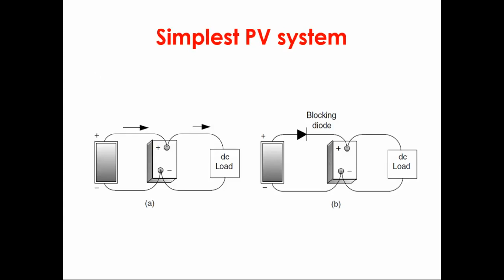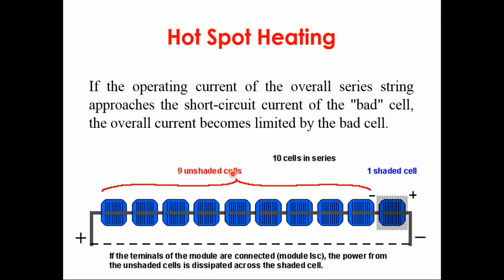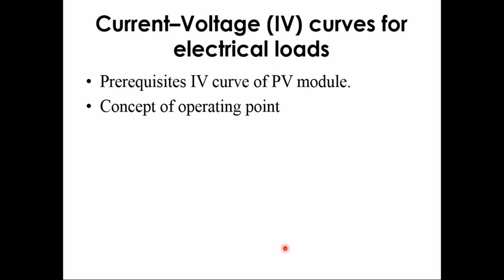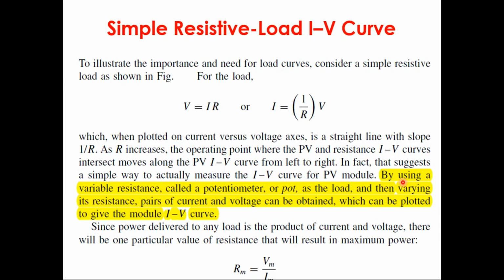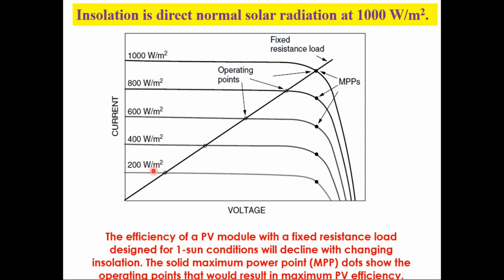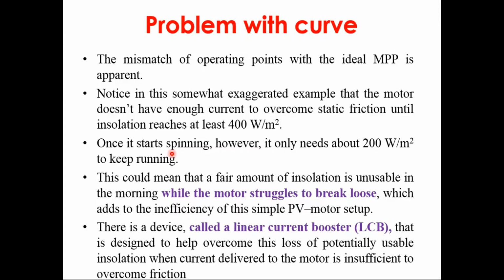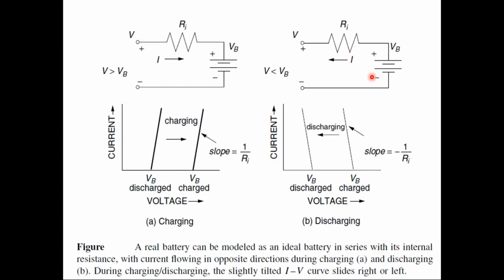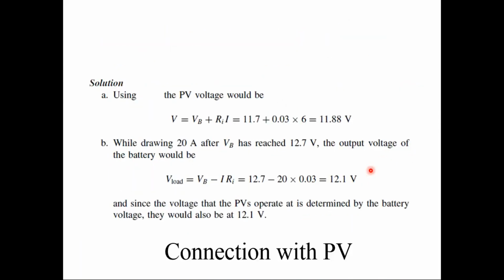IV and PV Curve of the Load Hot Spot Generation of PV Modules l Renewable Energy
IV and PV curve of the load_hot spot generation of PV modules
IV curves of various load
R Load, DC motor for PV pumping applications, & battery load (charging and discharging)

About Author: Dr. Sidhharth Joshi is an expert in the area of Renewable Energy and Power. He holds a PhD in Electrical Engineering and is a life member of IETE, ISTE and a senior member of IEEE. He has published several research papers in renowned national and international journals and conferences. His interests belong to Wind Power, Renewable Energy, Solar PV and Hybrid renewable power generation system in standalone and grid tied mode. He is a reviewer of IEEE Canadian Journal and International Journal of Green Energy.